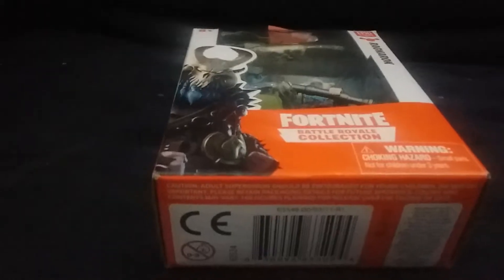Unboxing the fortnite collectible RAGNAROK!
You can get this at walmart located at the toy  section.